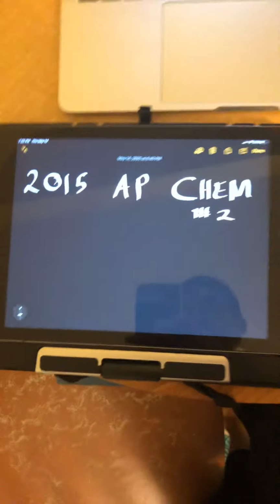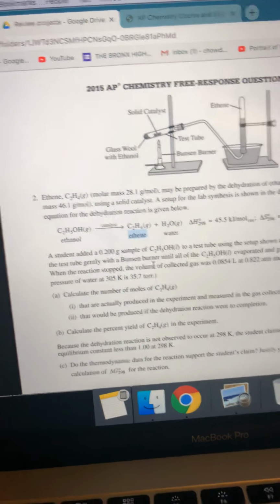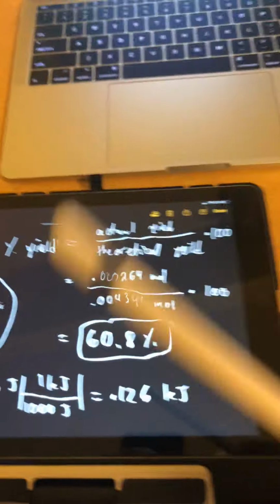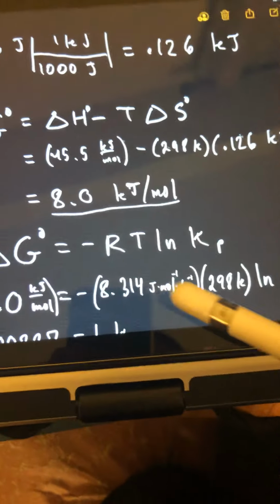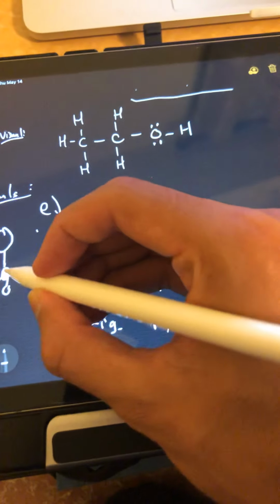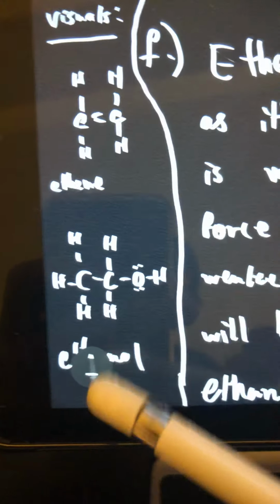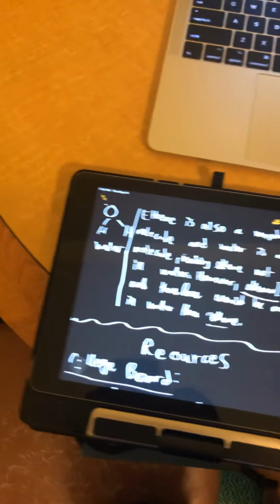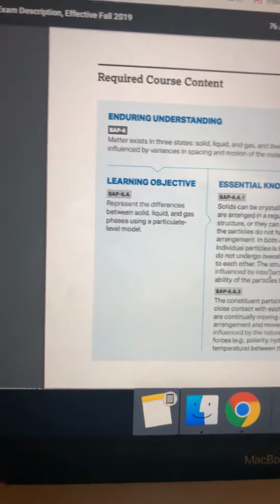AP Chemistry 2015 FRQ Question 2